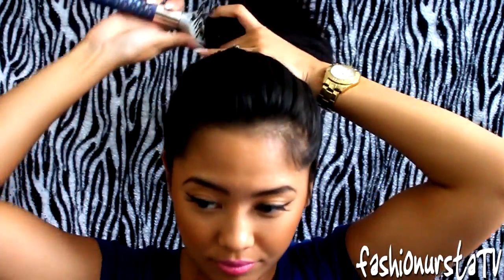My Favorite HAIR Bun: The Sock Bun (Tutorial)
Hope you enjoyed my quick "how to sock bun" tutorial! :)

What kind of tutorials would you like to see?

Janet Jackson ft. Q-Tip - Got 'til It's Gone (instrumental)